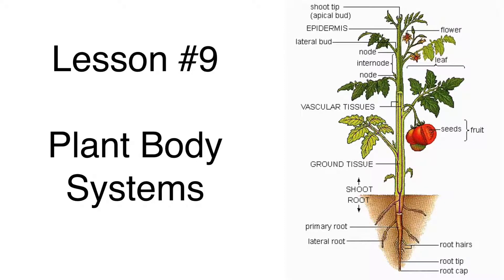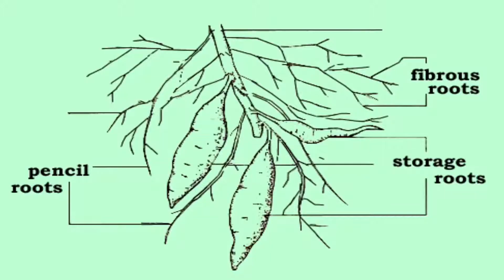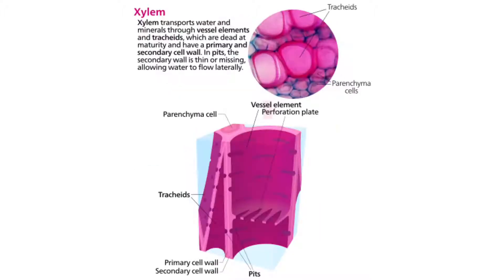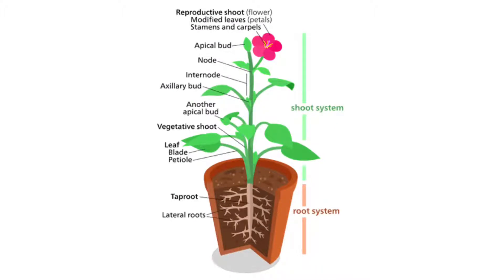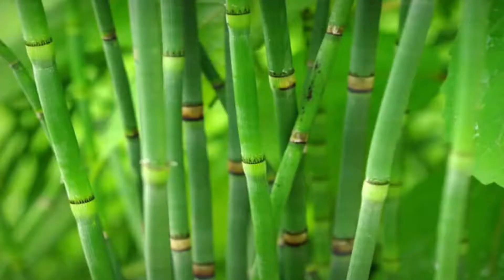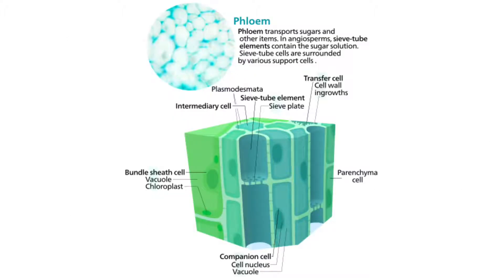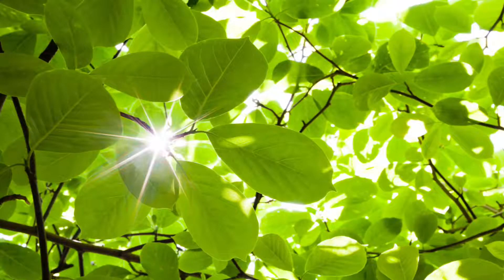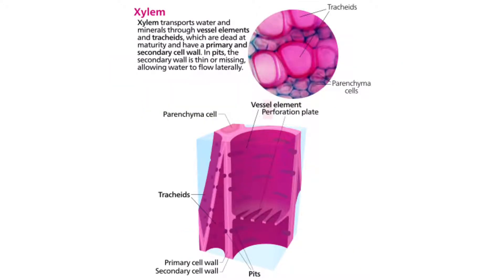Science||Lesson #9||Plant Body Systems